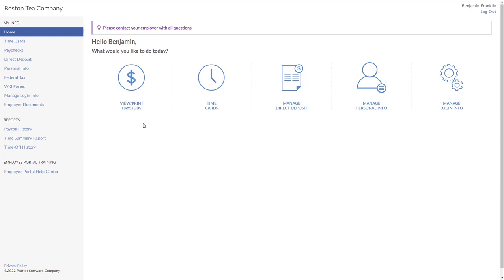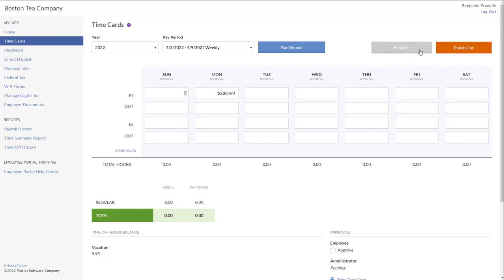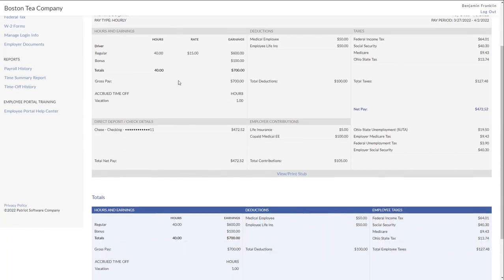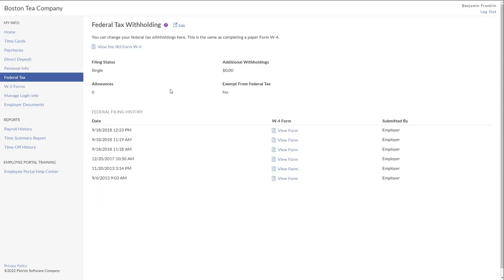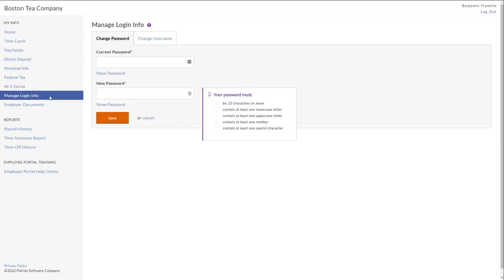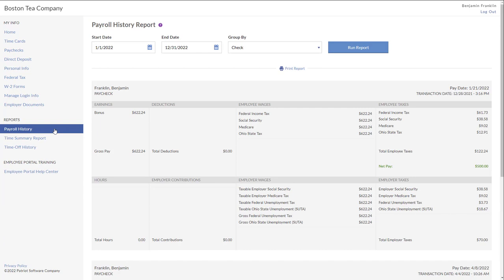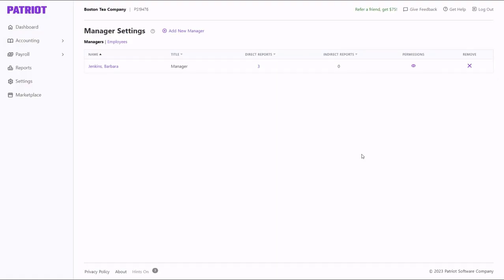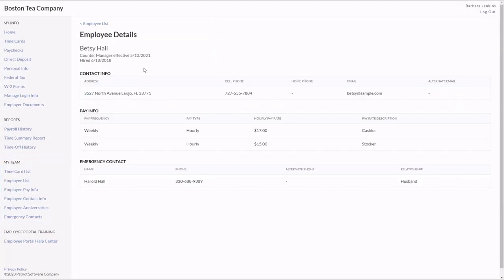Employee Portal Demo | Patriot Software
This demo video shows what your employees can do in their employee portal.